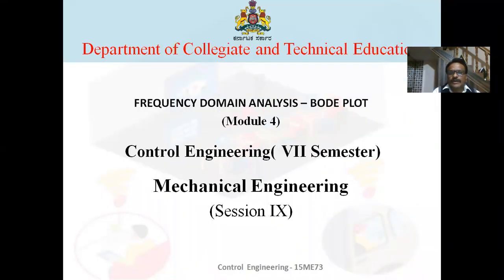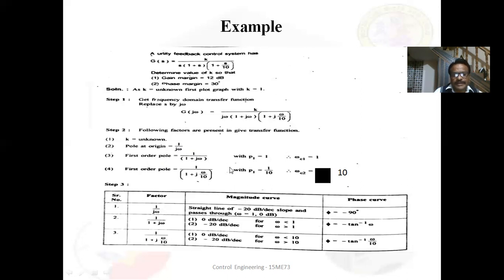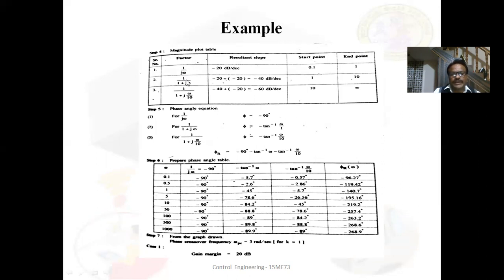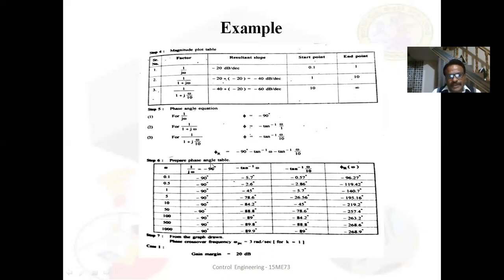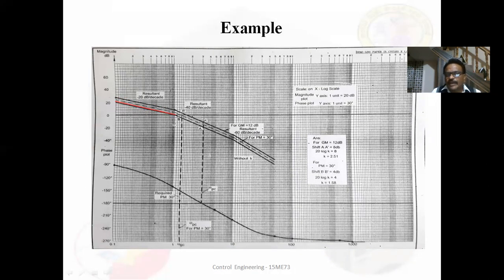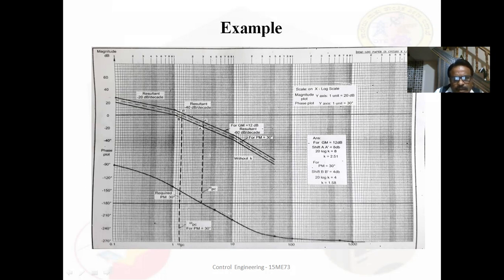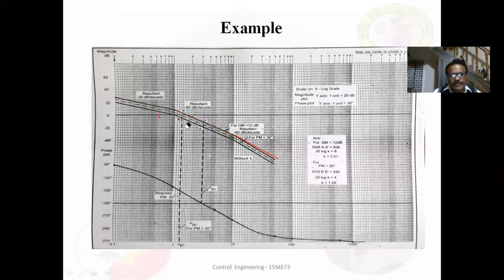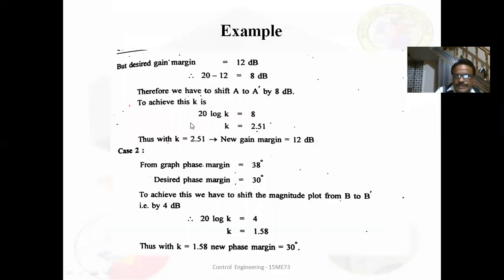ME 17ME73 M4 S9 Vi